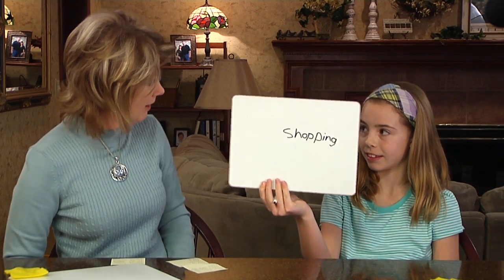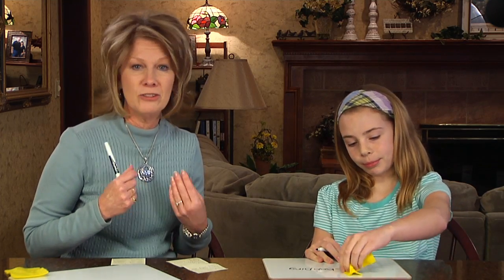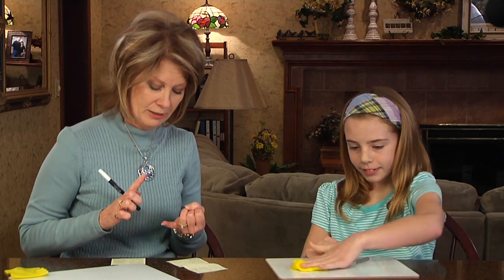Magic Spell - 1+1+1 Pattern